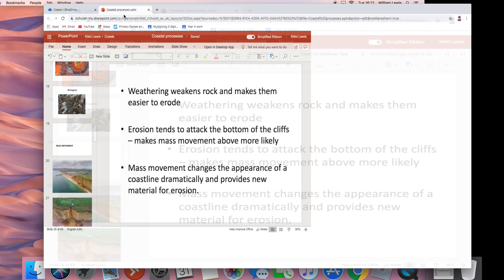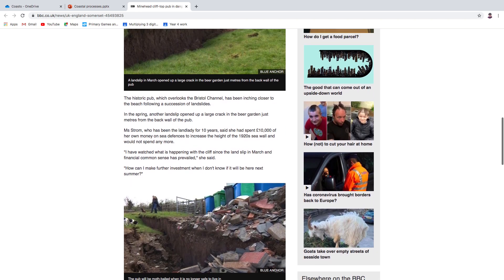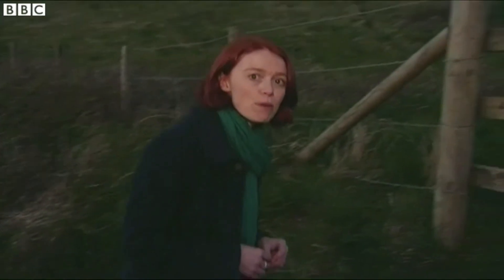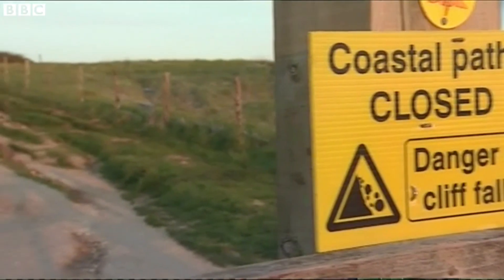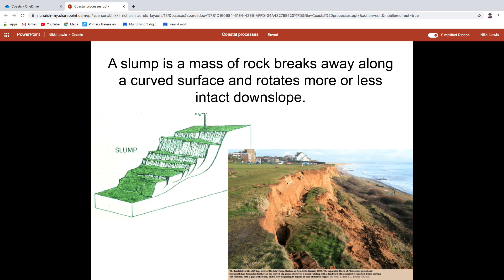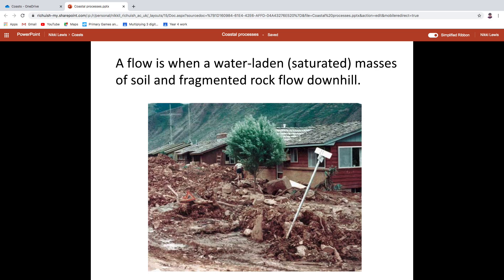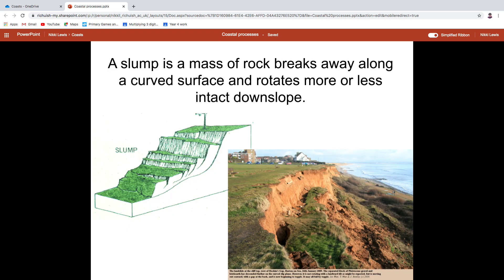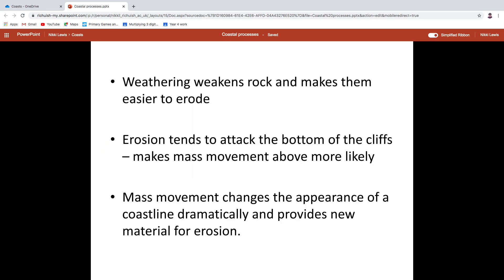Coasts 7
Coastal processes -  mass movement